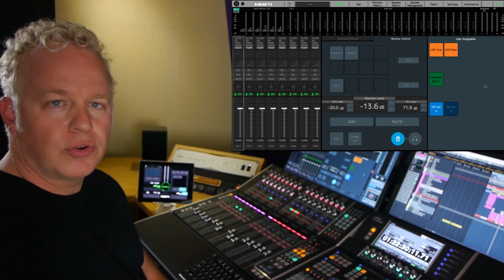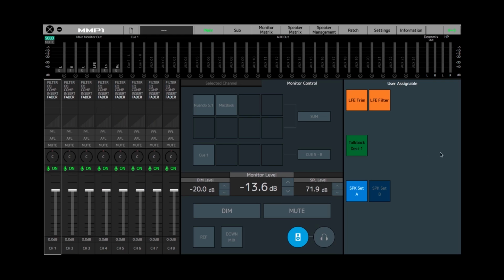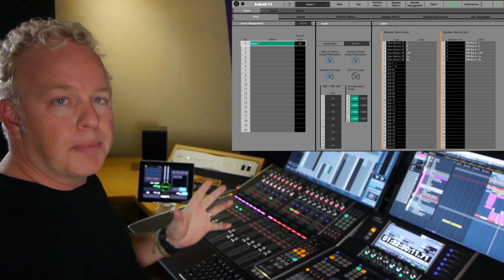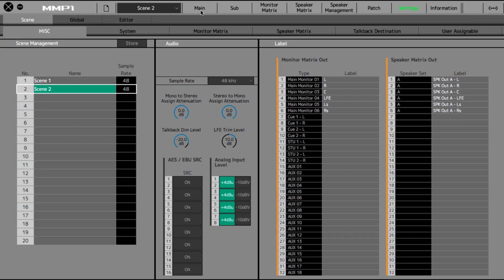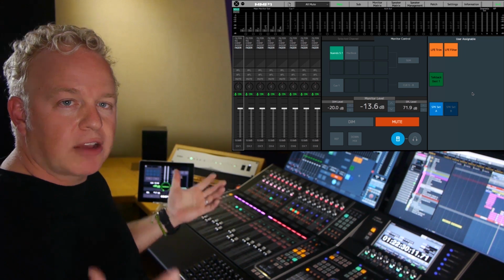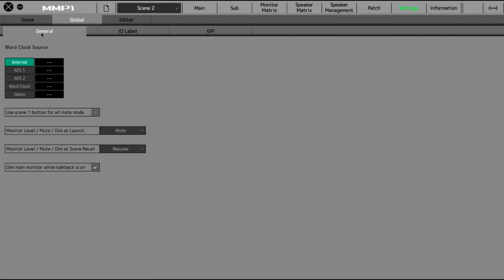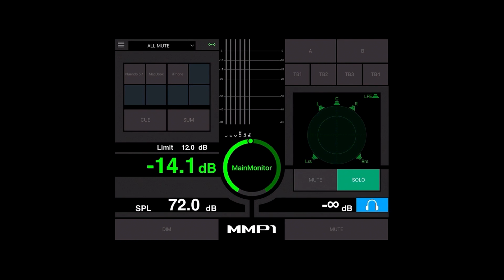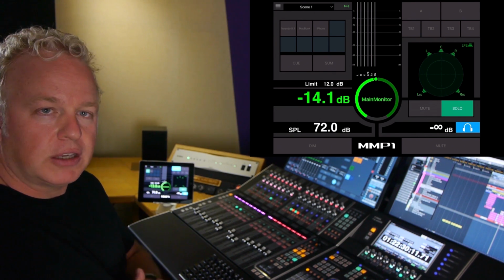Yamaha MMP1: Scene Store and Recall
In this MMP1 tutorial video, we will show you how to store a scene, and then recall that scene from inside the MMP1 Editor, on the MMP1 Controller and also on the front panel.